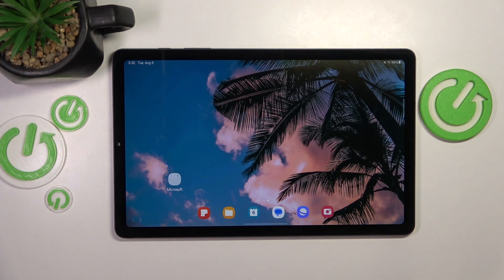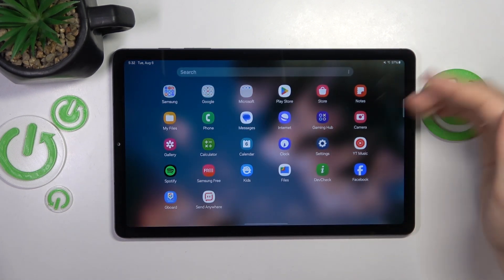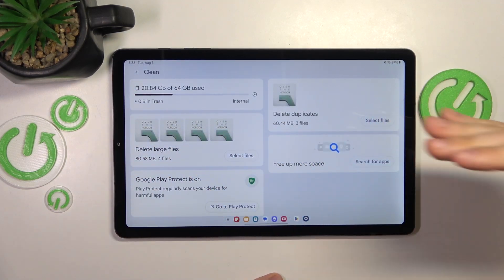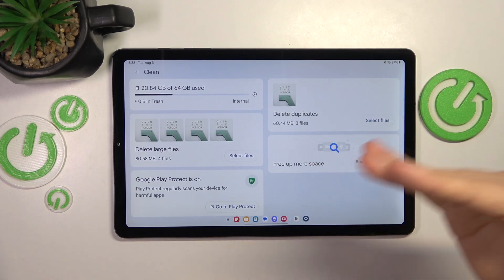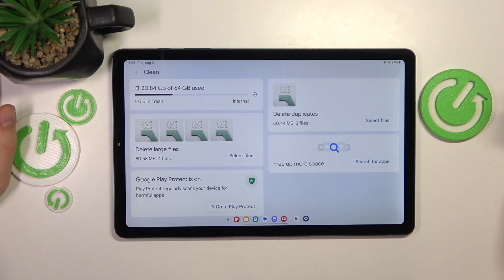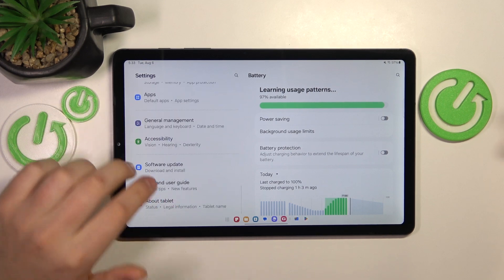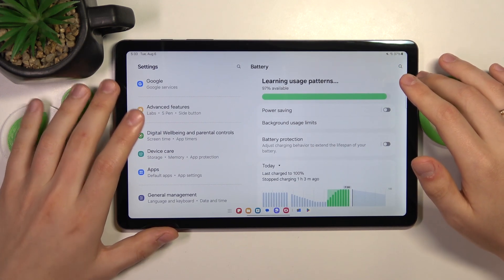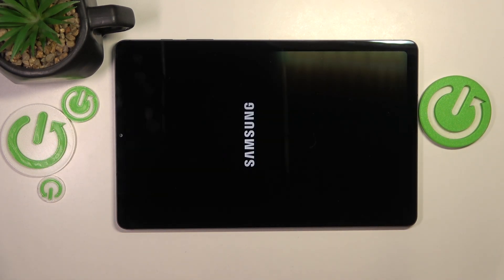Samsung Galaxy Tab S6 Lite - How to Fix Slow System | Improve System Performance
Hi there! In this video, we’ll show you how to fix a slow system on your Samsung Galaxy Tab S6 Lite. If your tablet is lagging or running slow, there are several steps you can take to boost its performance. Watch our guide to learn how to improve your system's speed and responsiveness.

How to fix slow system in Samsung Galaxy Tab S6 Lite?
How to improve system performance in Samsung Galaxy Tab S6 Lite Tablet?
How to speed up Samsung Galaxy Tab S6 Lite?